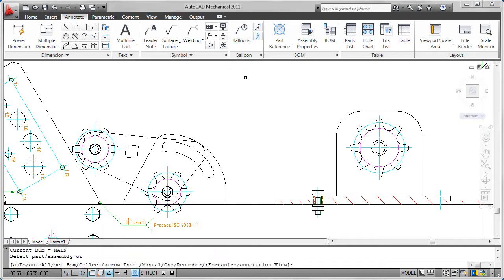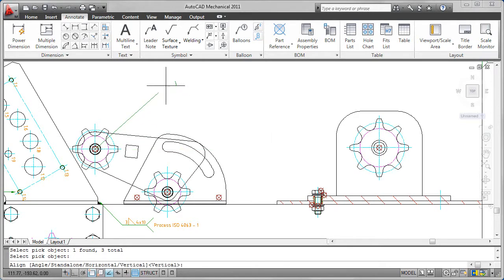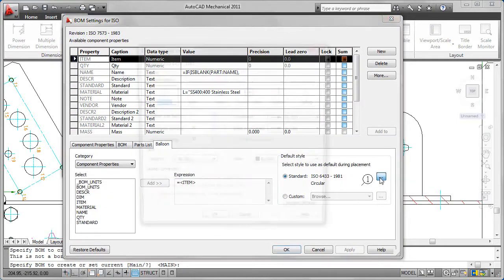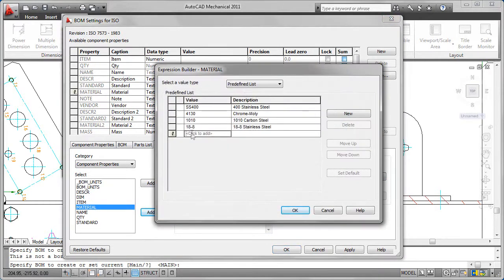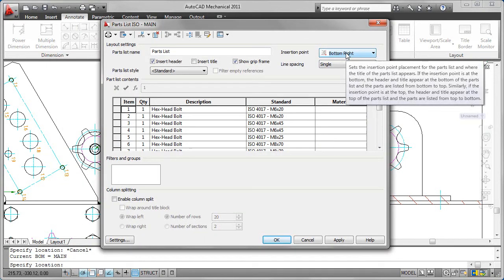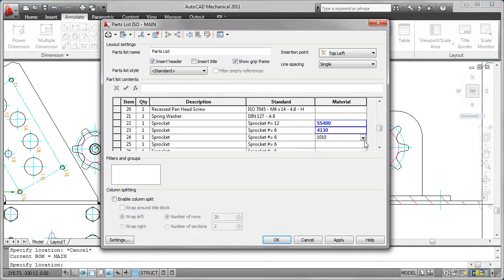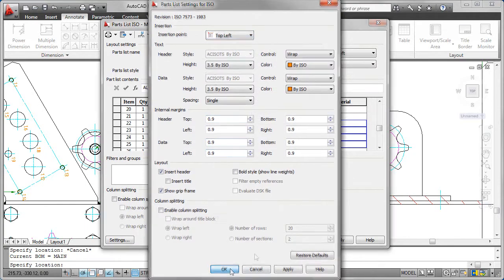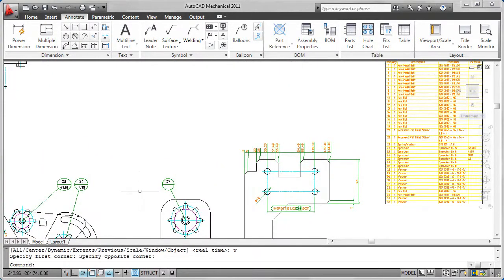Associative and BOM - AutoCAD Mechanical 2011